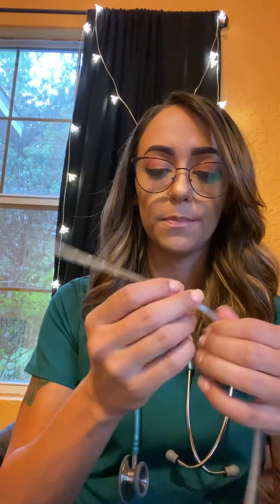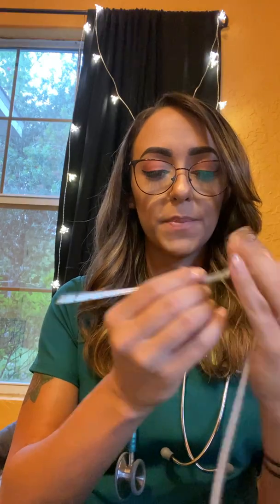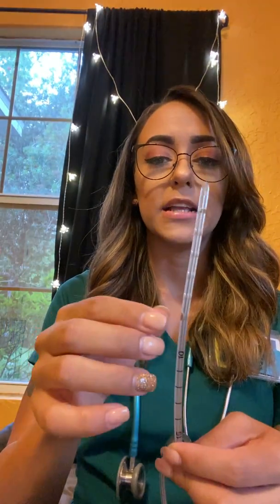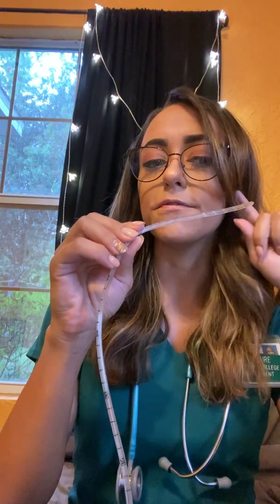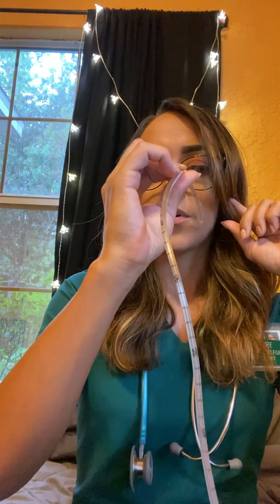Nasogastric Tube Guidelines NUR1230: Inserting NG Tube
Place the patient in a high- fowlers position.
Assess nares for patency.
Measure distance from tip of nose, to earlobe, then to xiphoid process.
Note markings on tube where tube should be exiting the nares.
Place a small piece of tape that can be easily removed to mark length of tube to insert.
Curve 4 to 6 inches of end of tube tightly around index finger, then release.
Lubricate 3 to 4 inches of end of tube with water-soluble lubricating gel.

Instruct patient to extend neck back against pillow; insert tube gently and slowly through naris with curved end pointing downward.
Continue to pass tube along floor of nasal passage, aiming down toward patient’s ear. If resistance is felt, apply gentle downward pressure to advance tube – do not force past resistance.
If resistance continues, try to rotate the tube.  If still resistant, withdraw the tube-allowing patient to rest.  Lubricate again and insert in other naris.
Continue insertion of tube until just past nasopharynx by gently rotating tube toward opposite naris.
With tube just above oropharynx, instruct patient to flex head forward, take a small sip of water; and swallow.  Advance tube 1 to 2 inches with each swallow of water.  If patient is NPO, instruct to dry swallow or suck air through a straw.  Advance tube with each swallow until reaching the taped/marked portion on the tube.
If patient begins to cough, gag, or choke, withdraw tube slightly and stop advancement.  Instruct patient to breathe easily and take sips of water.
Temporarily anchor tube to patient’s cheek with piece of tape until tube placement is verified.